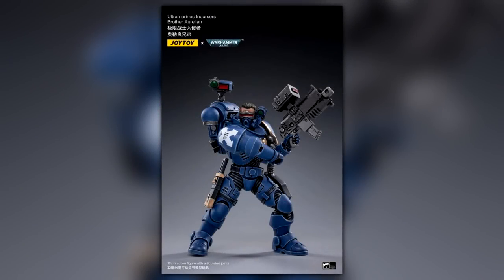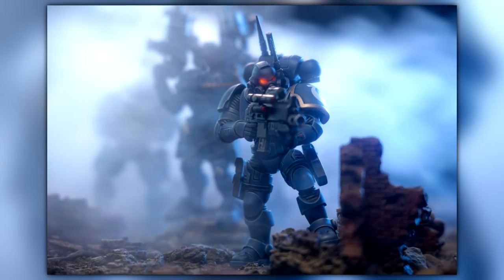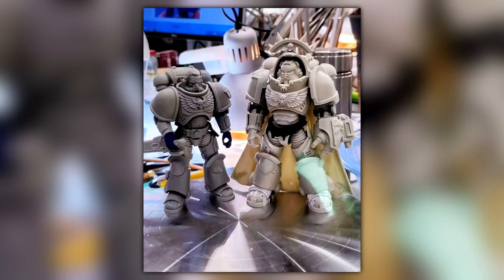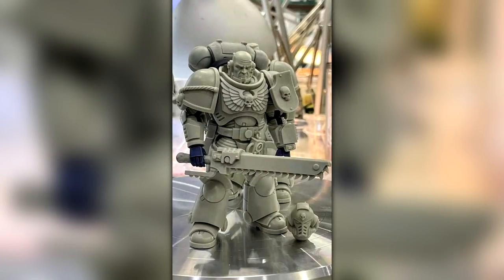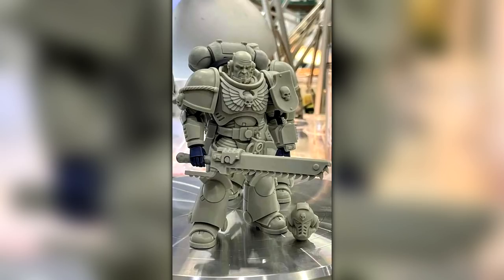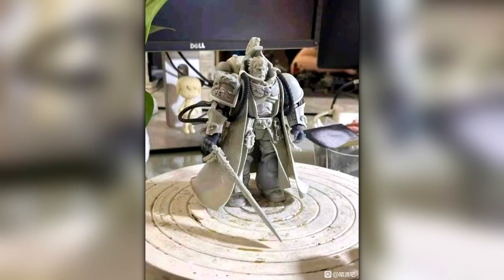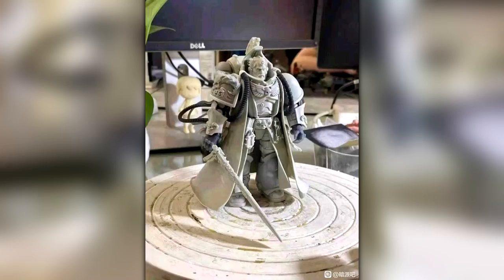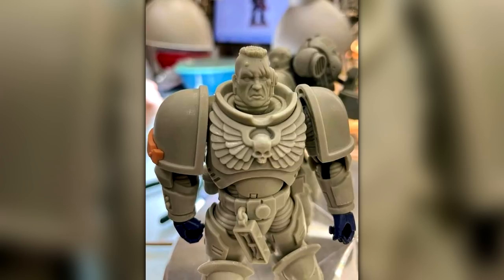NEW Space Marine Action Figures!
We know JoyToy has been making some Phobos action figures but it won't stop there, these WIP images show that they will be doing more Marine figures which will include a couple of HQ choices!